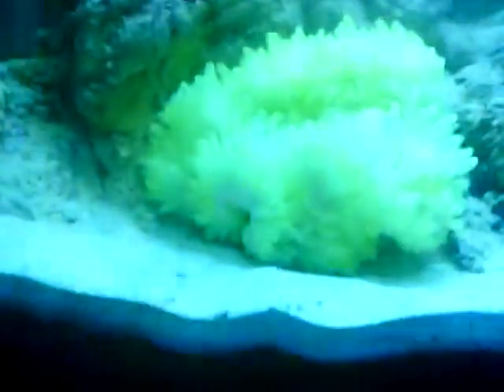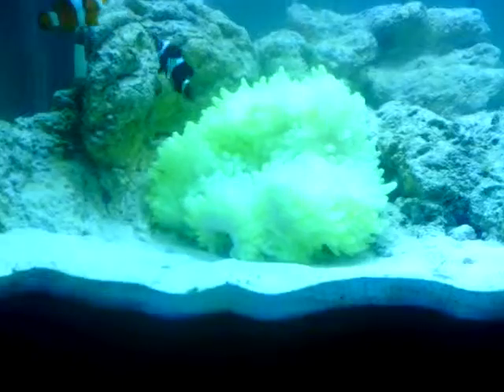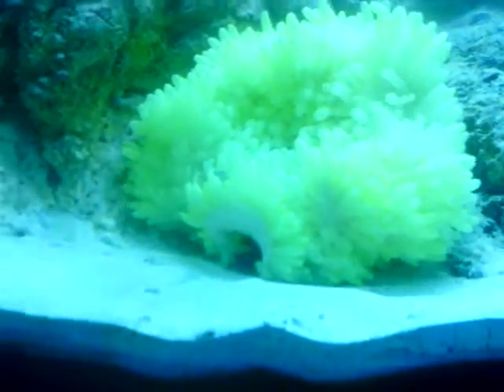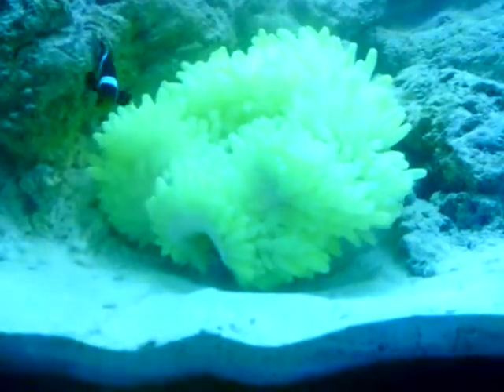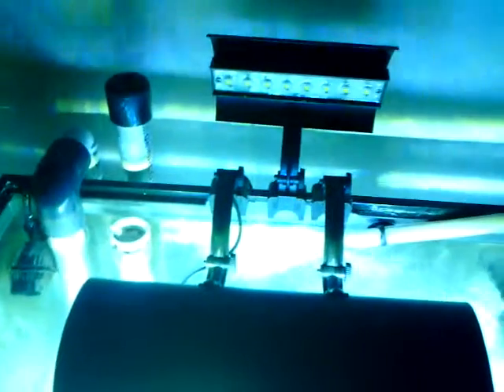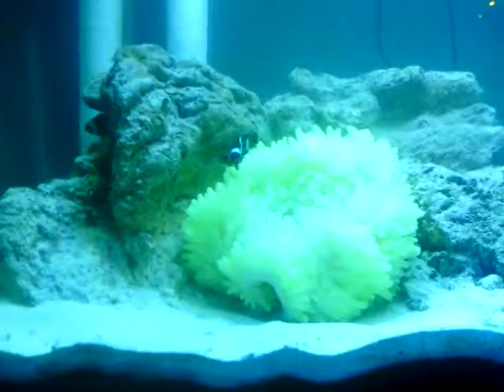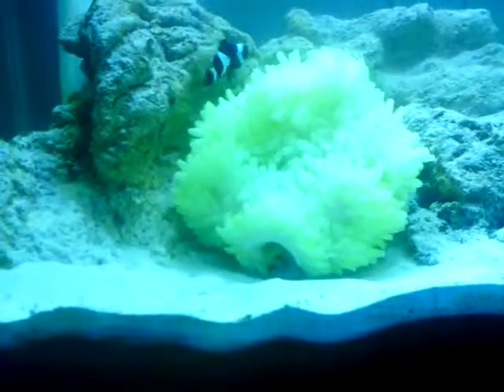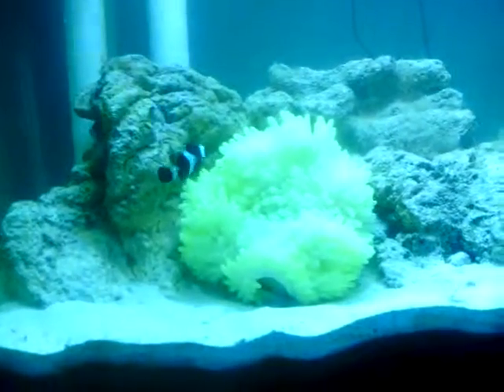Sebae Anemone troubles 2